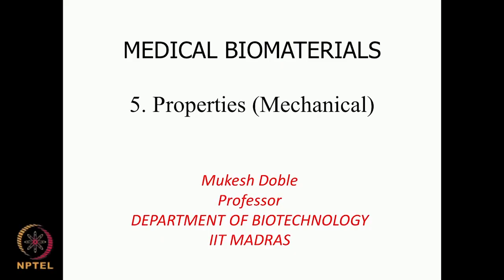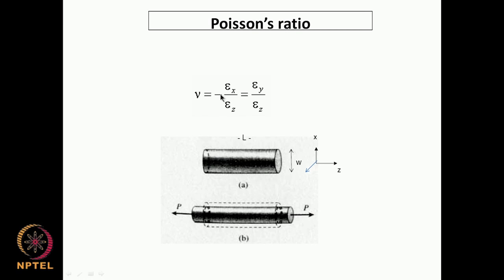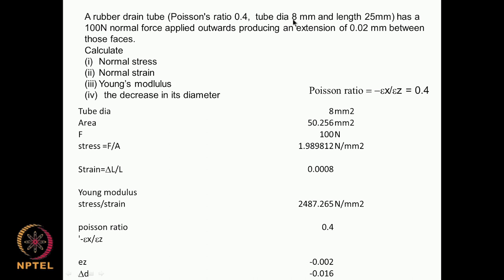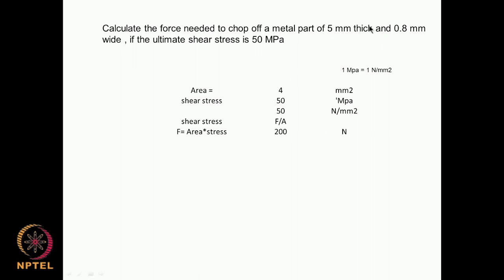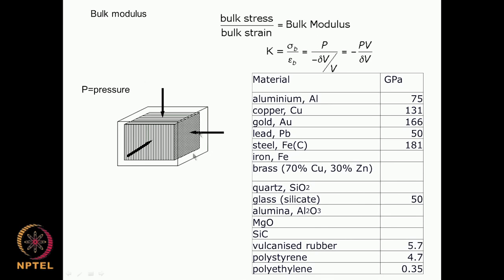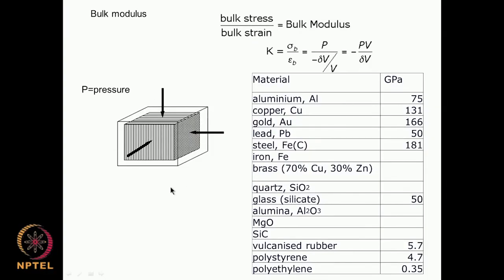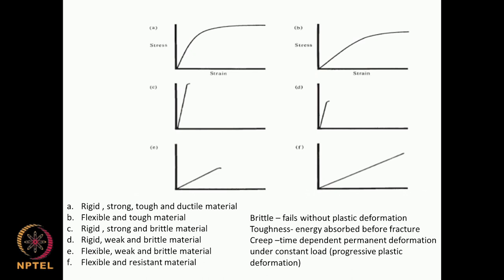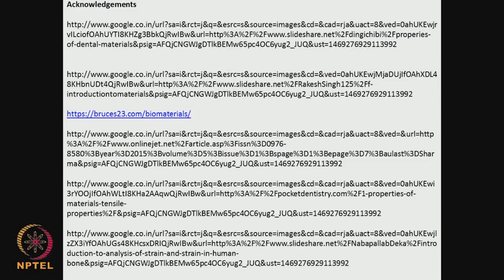Properties - Mechanical and Physico-chemical